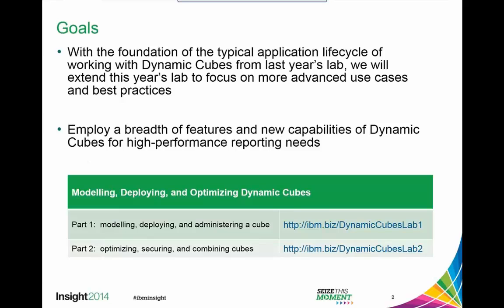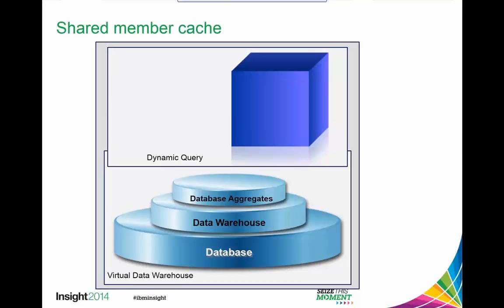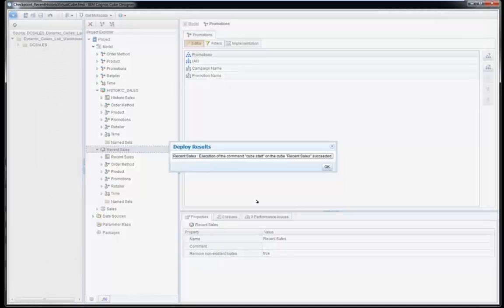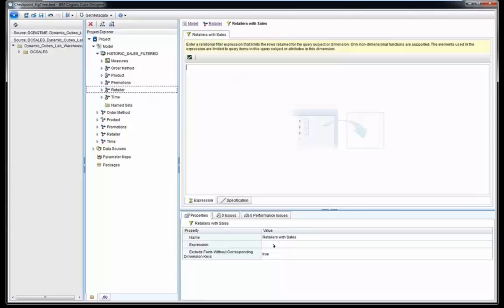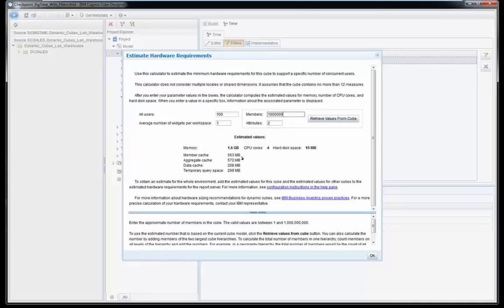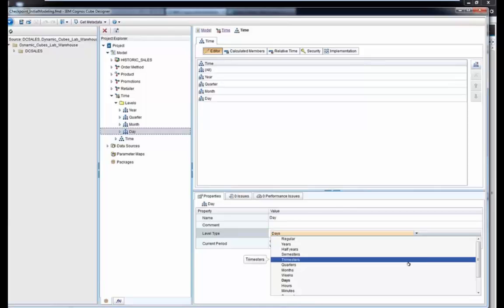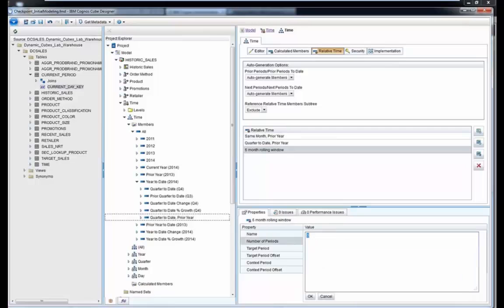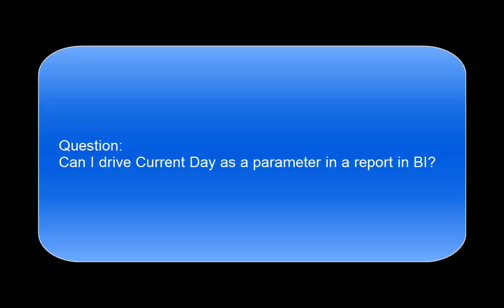Advanced Topics Lab - IBM Cognos Dynamic Cubes, part 1 with Avery Hagleitner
Part 1 of a webinar recording of the new Dynamic Cubes hands-on lab that was available at IBM Insight 2014.
00:03:15  Highlights of what's new
00:07:05  Lab Scenario
00:08:25  Dynamic Cube Lifecycle
00:10:10  Lab Scenario schema
00:11:00  Reduce memory footprint and build an efficient cube (slides)
00:18:50  Reduce memory footprint and build an efficient cube (demo)
00:19:00   - Shared member cache (demo)
00:26:50   - Dimension filters (demo)
00:37:20   - Hardware sizing calculator (demo)
00:48:15  Maximize reuse and simplify report authoring (slides)
00:53:35  Maximize reuse and simplify report authoring (demo)
00:53:40   - Relative time extensions (demo)
01:10:20   - Named sets (demo)

Harnessing the Power of IBM Cognos Dynamic Cubes: features and scenarios introduced in Cognos BI 10.2.1 FP1, Cognos BI 10.2.1 FP3, and Cognos BI 10.2.2.